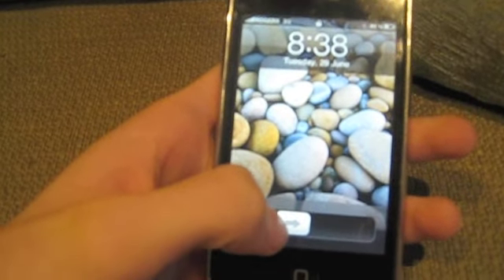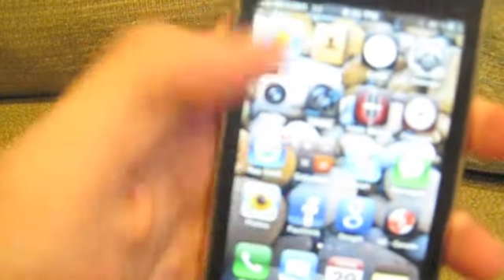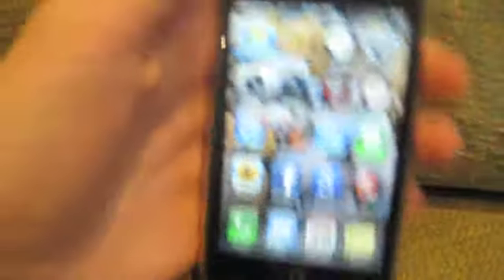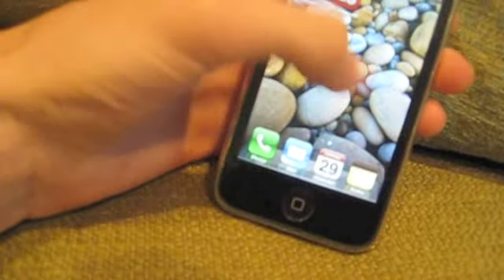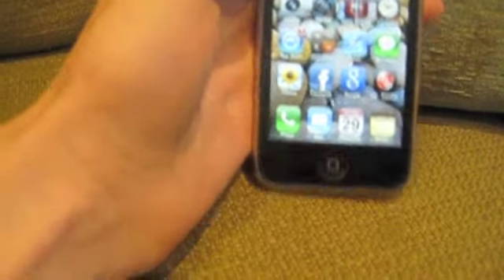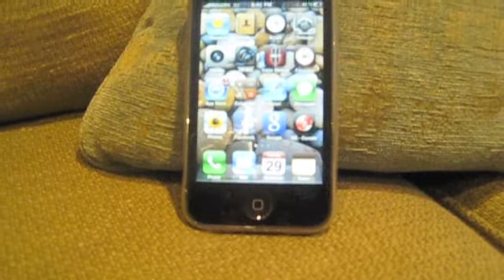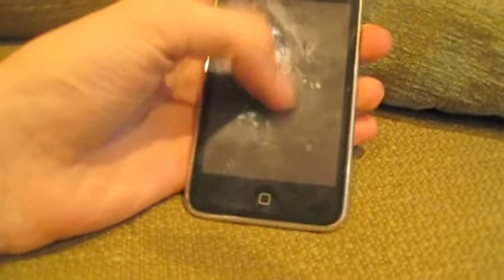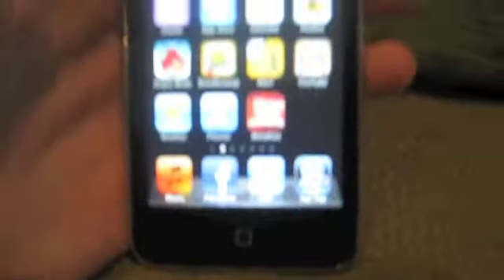iPhone software update